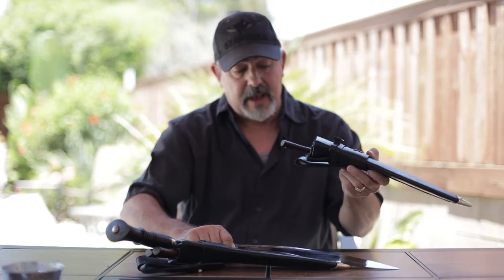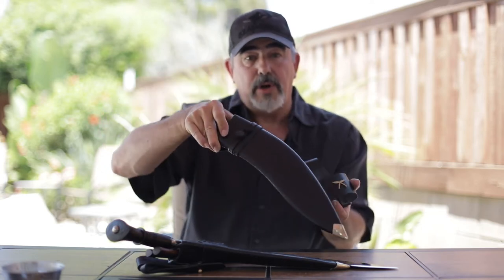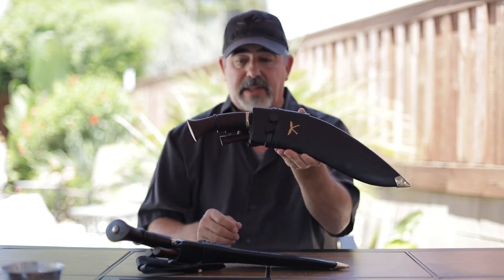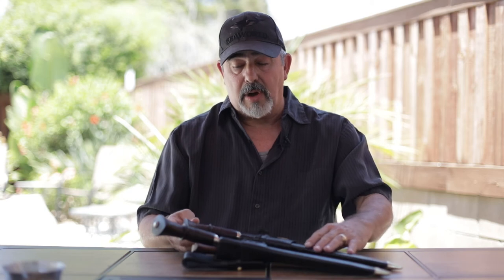Kukri - Gallipoli Battle Khukuri Update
New Gallipoli Battle Khukuri. Two Choices Full Rat Tail Tang With Keeper And Traditional Half Tang.